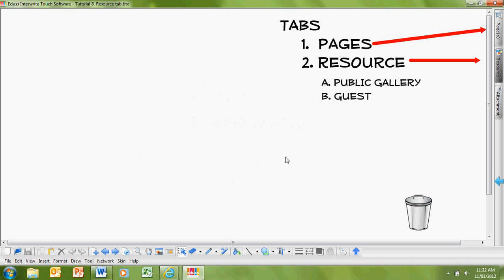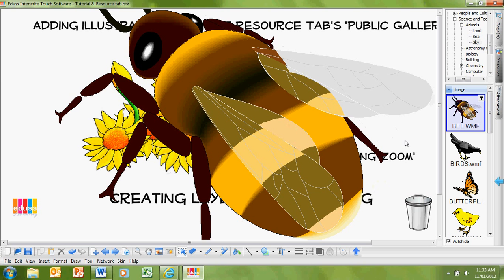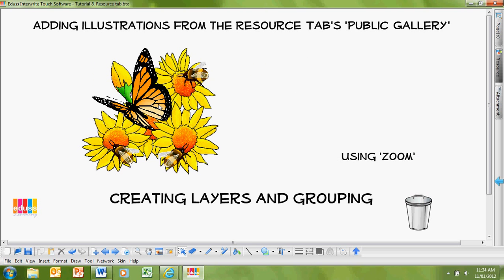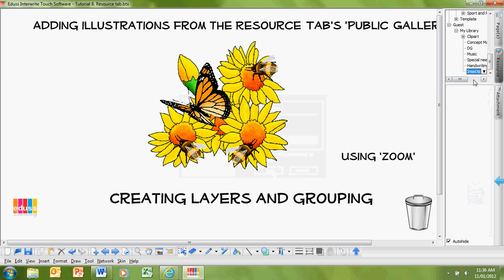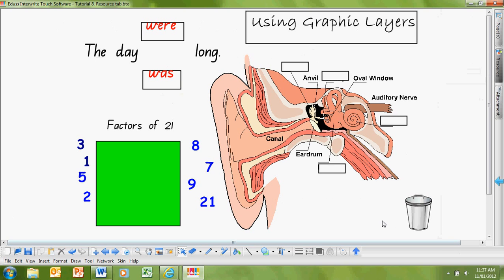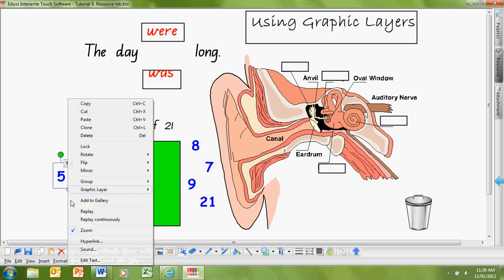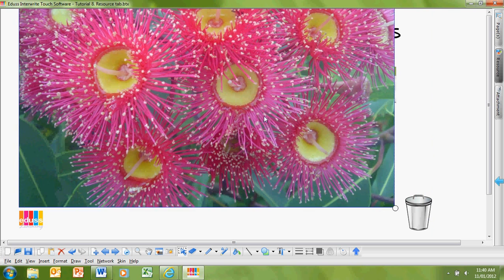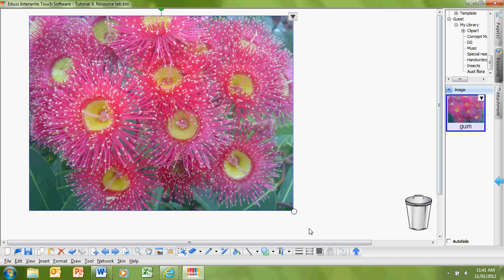Tutorial 8. Touch - Resource Galleries.